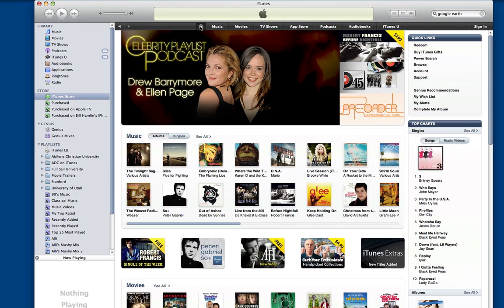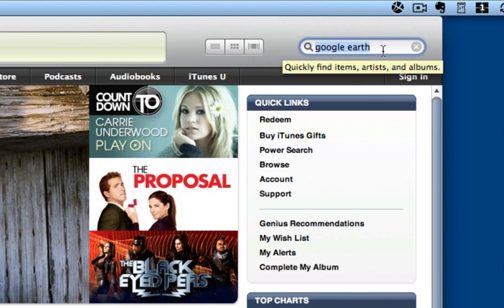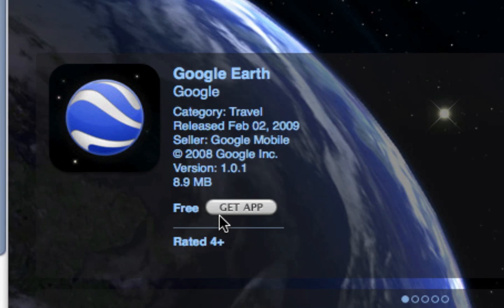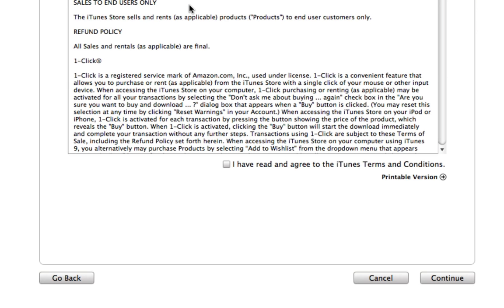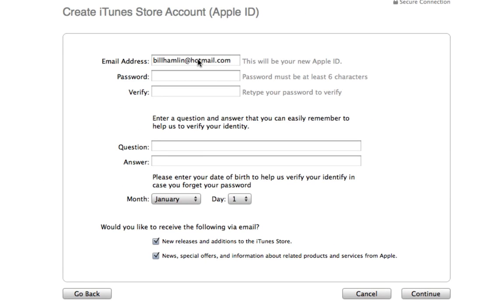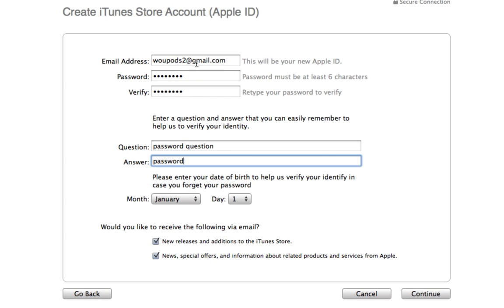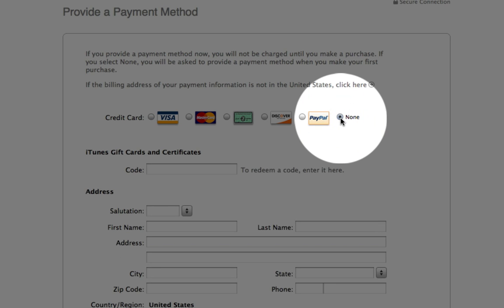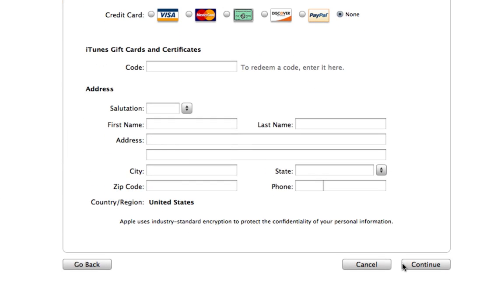Establishing an iTunes account with no credit card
In this video I demonstrate how to set up an iTunes account that does not require any credit card information.